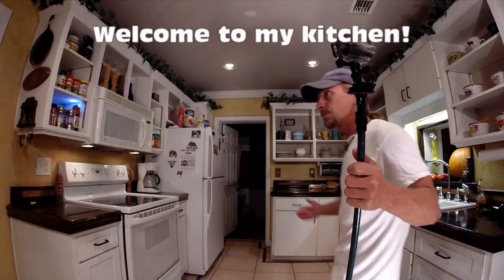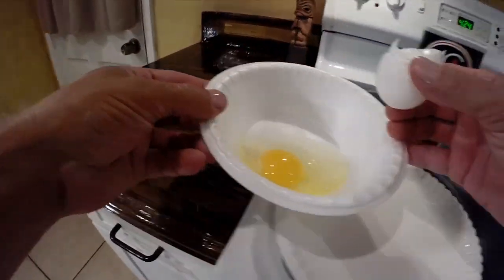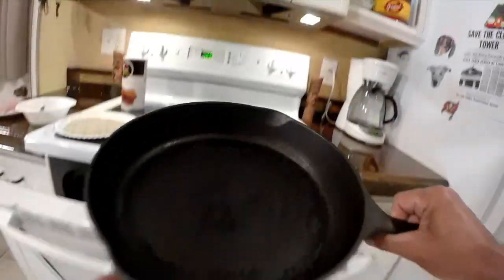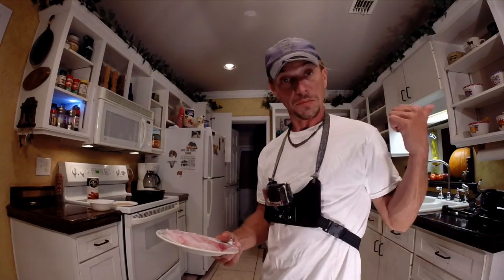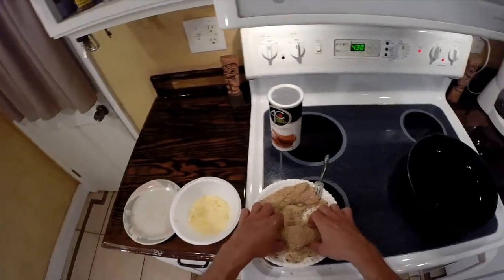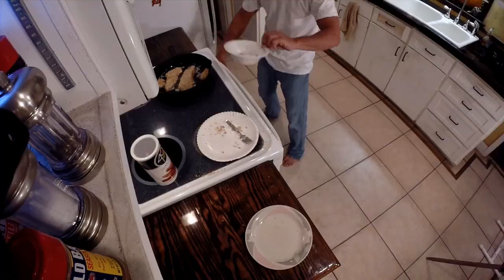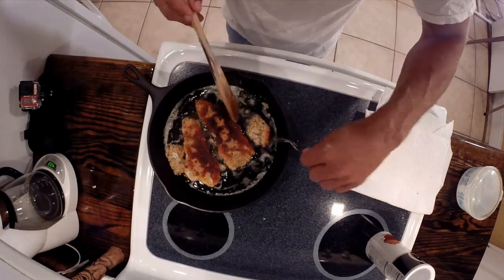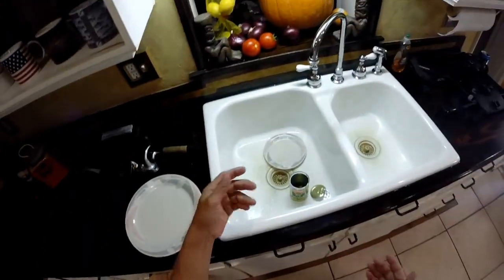Cooking Fish for Dinner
Fried Sheepshead and canned peas. Because you asked for it.